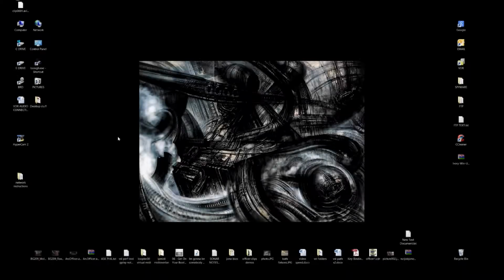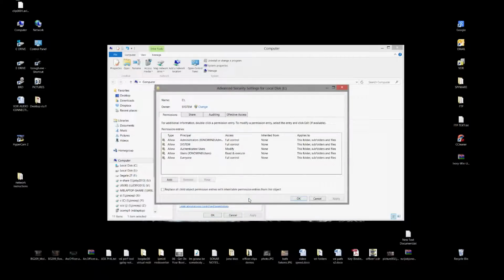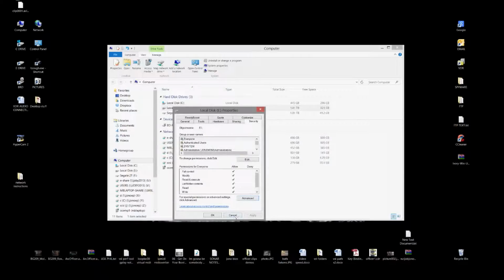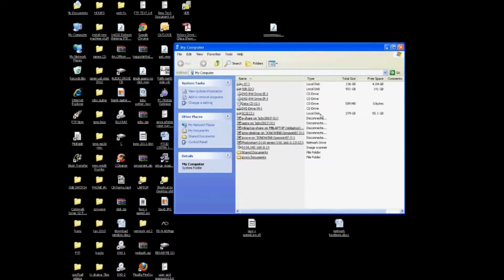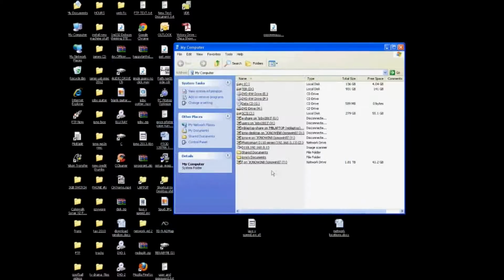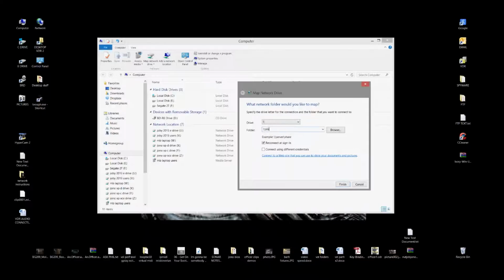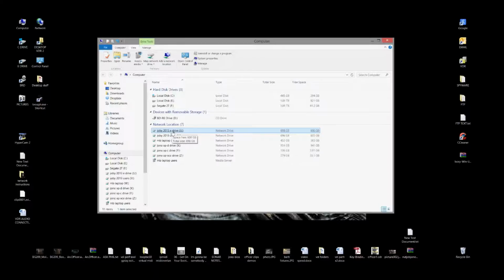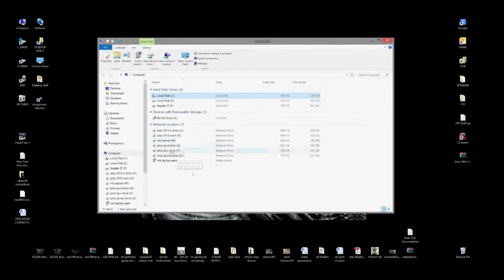network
Old style windows network on windows 8, 7 and XP